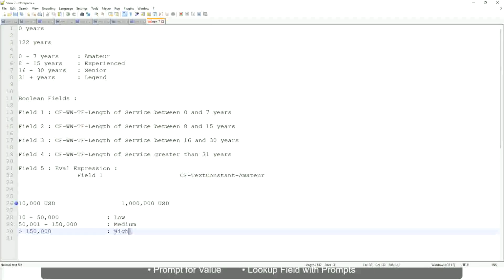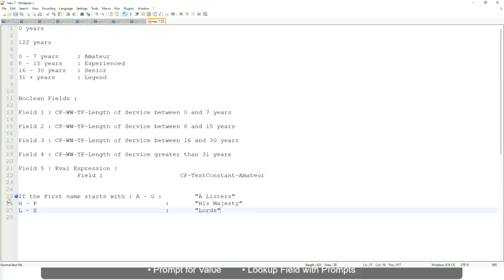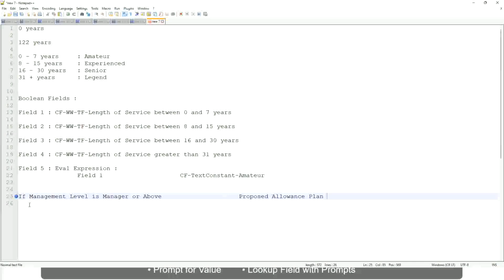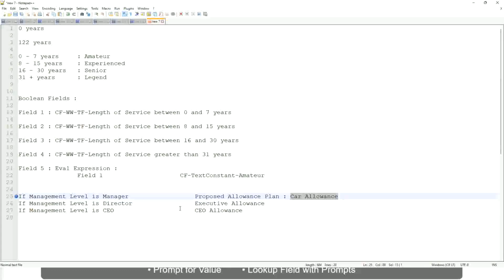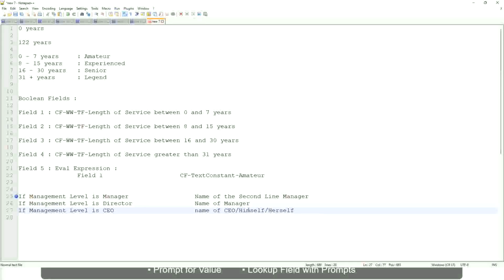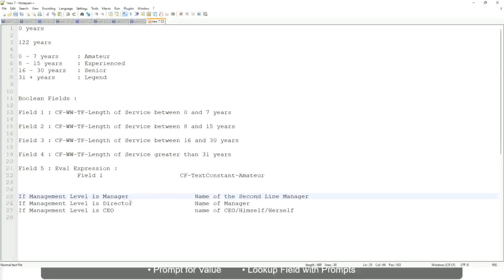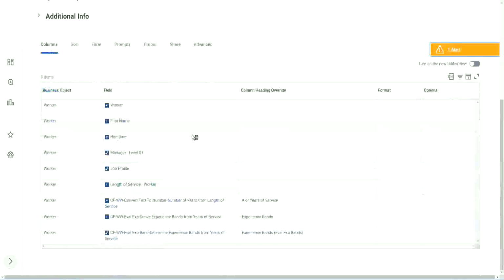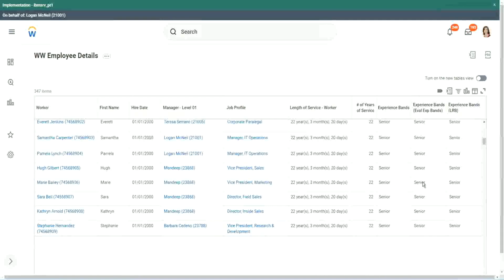Employee Details Amateur Field in WorkDay Part 2